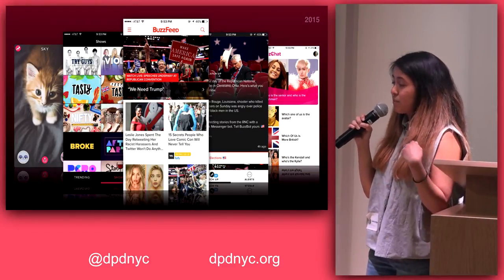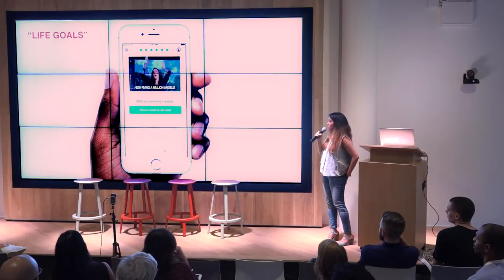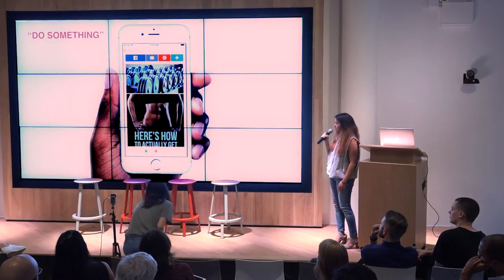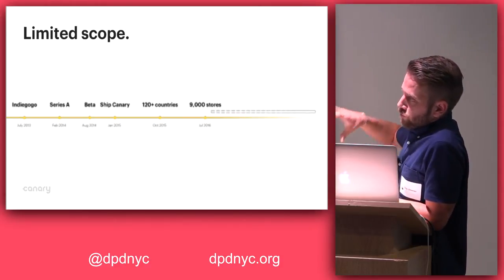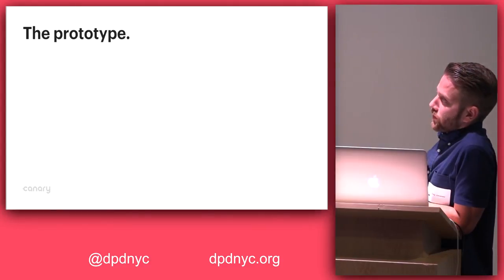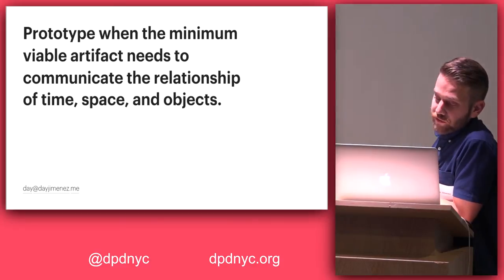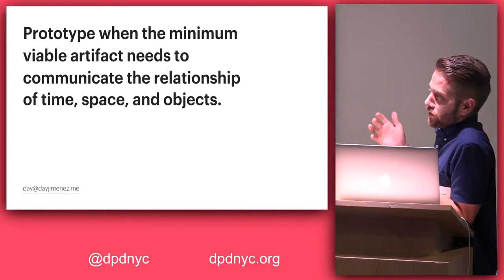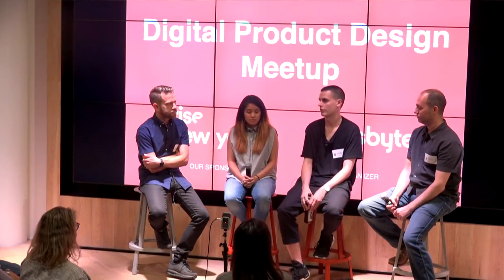Digital Product Design - Prototyping In The Wild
Digital Product Design NYC Meetup - Rise NYC - July 19 2016 - Prototyping In The Wild: Practitioners Share Their Process For Validating Ideas

Prototyping is an established part of product design process today. We prototype to see designs iterated in a live format for our own personal process, to sell to stakeholders, and to communicate with engineers. Additionally, prototyping is used to validate business ideas and designs with end-users.

SPEAKERS
Joris Rigerl, Senior Designer at Work & Co.
Sabrina Majeed, Product Design Manager at Buzzfeed
Day Jimenez, Lead Product Designer at Canary

MODERATOR
Jonathan Horowitz, Product Lead at Citrusbyte

Rise New York offers you the ideal base for connecting, growing and launching your FinTech business.

ORGANIZER - CITRUSBYTE
Citrusbyte was founded in 2007 with the mission to become the go-to technology consultancy for building world-class, one of a kind, web applications and web based businesses. We help you build solutions by building a team that best complements the unique needs your project.

ABOUT DIGITAL PRODUCT DESIGN
In the digital product field we continuously seek to refine and adopt new approaches to our work. Topics at our meet up cover a range of subjects throughout the full product life cycle including customer insight techniques, strategy, interaction design, metrics, growth, marketing, tools, technology, team collaboration, etc.

Our goal is to empower teams to transform their existing work patterns to refresh delivery and work environments. Designers, researchers, product managers, marketers, engineers, entrepreneurs, and industry leaders are all welcome to join and share their perspectives, learnings and stories!